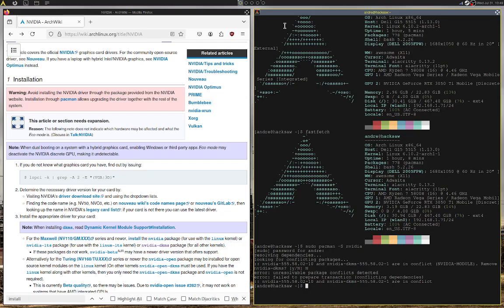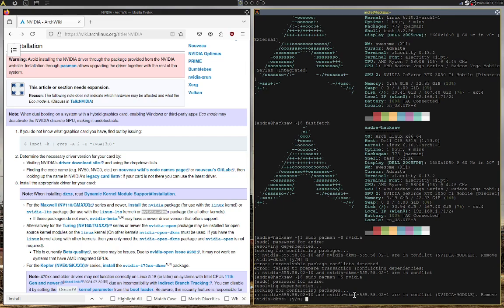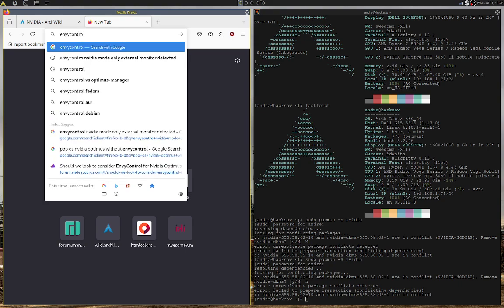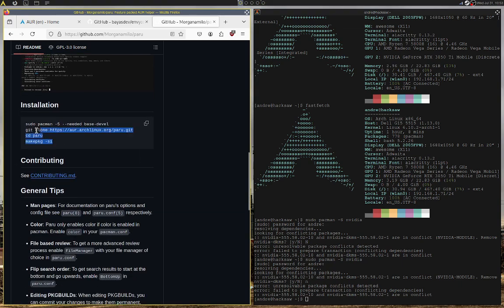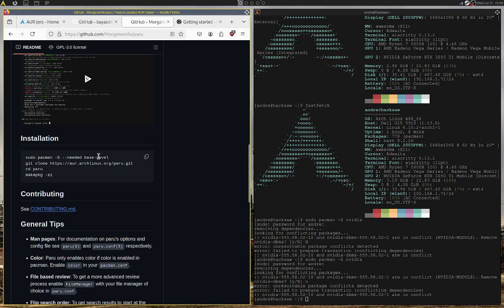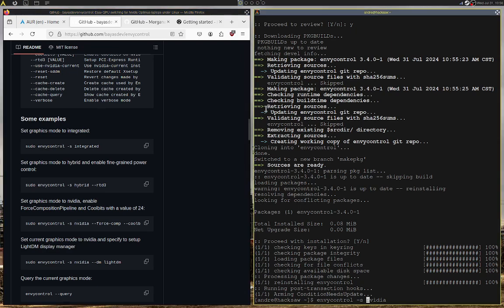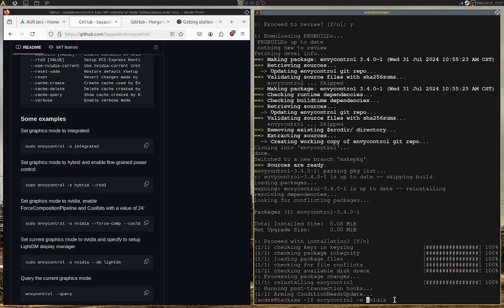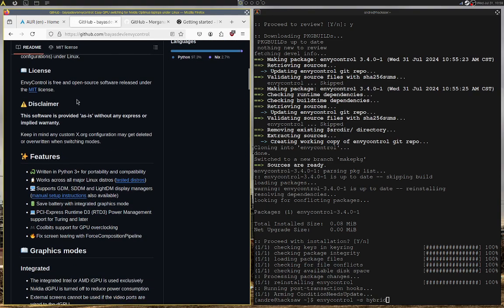Setting up NVIDIA laptop on Arch Linux (2024 555 edition)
This is how you can use a tool called envycontrol to get an nvidia gpu laptop working with Arch linux. You may have external monitor problems without this fix. This worked for me with the latest 555 proprietary driver from nvidia.